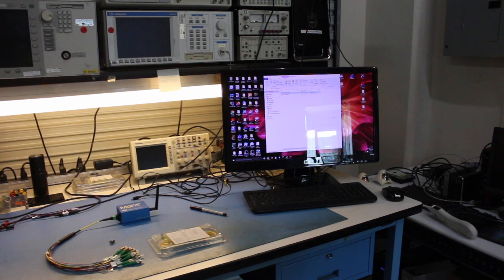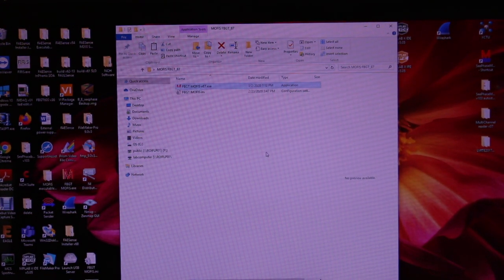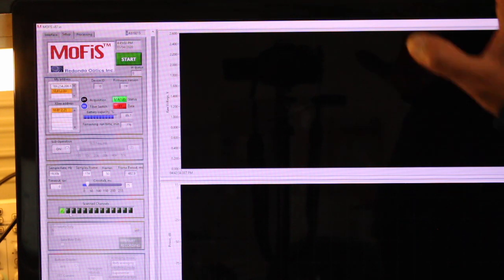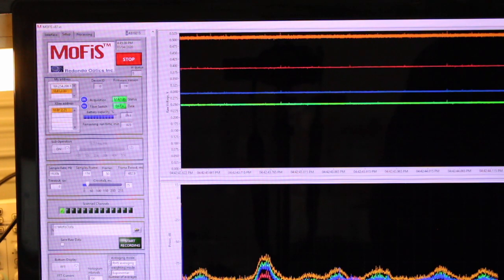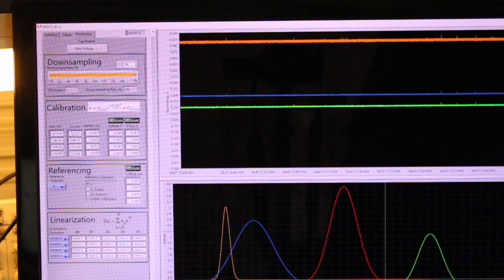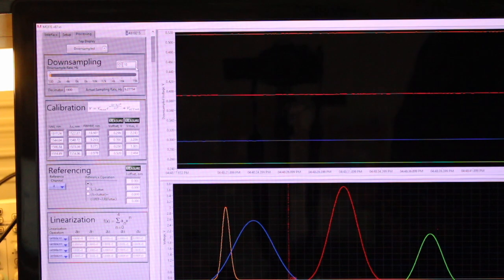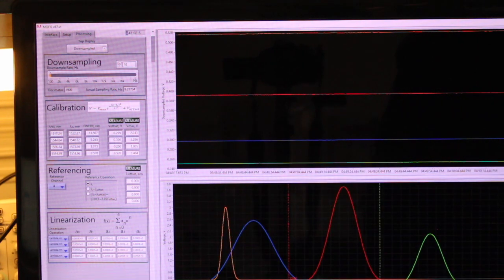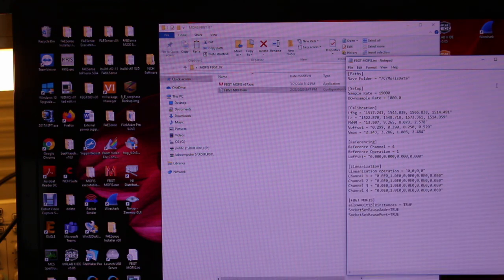MOFIS_FBGT - Wireless Battery Powered Multichannel FBG Sensor Interrogator